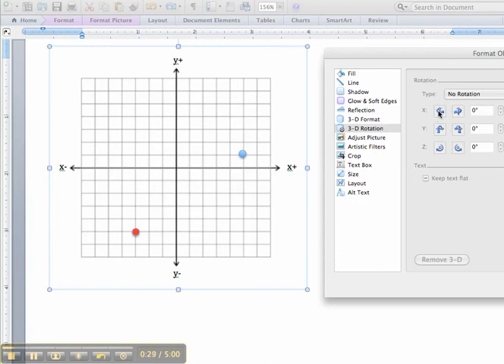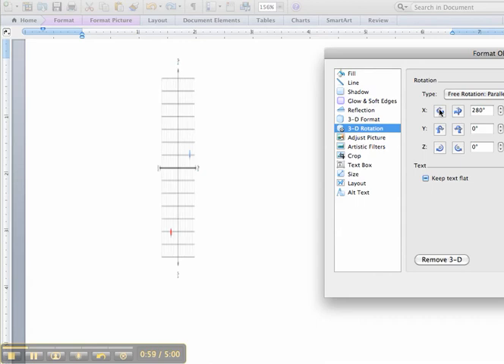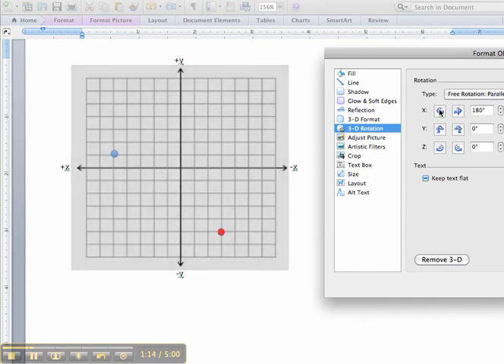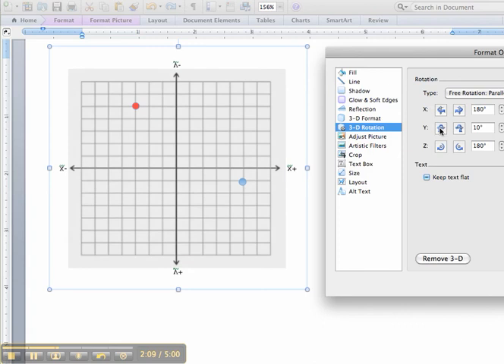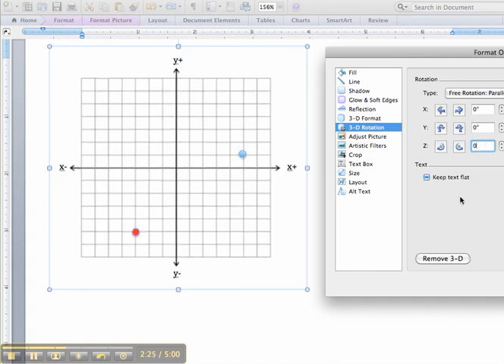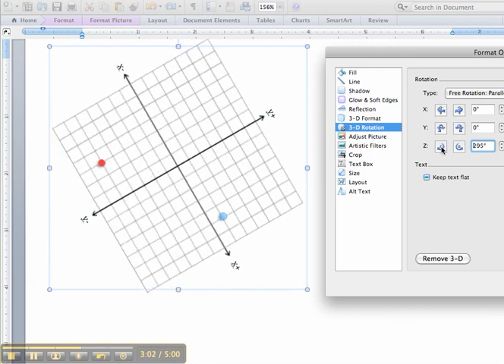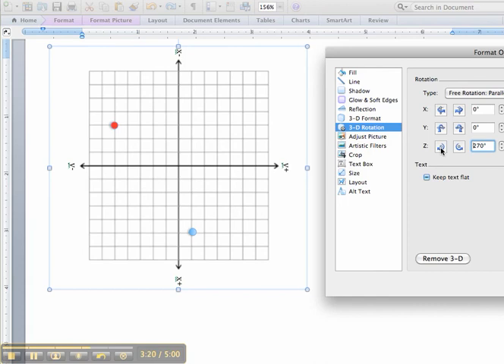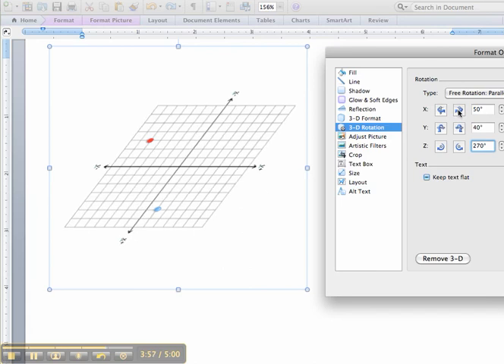Visualizing 3D Coordinate Plane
This video helps you visualize the 3D coordinate plane using WORD 3D rotation for an object. It is crucial for you to be able to visualize the 3D plane when plotting points, sketching vectors, solving word stories involving vectors in 3D space.